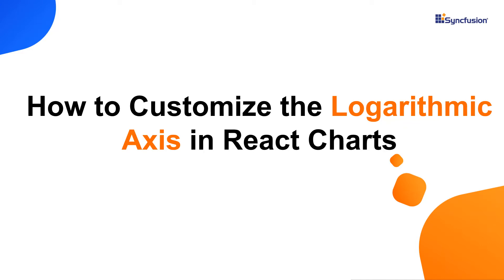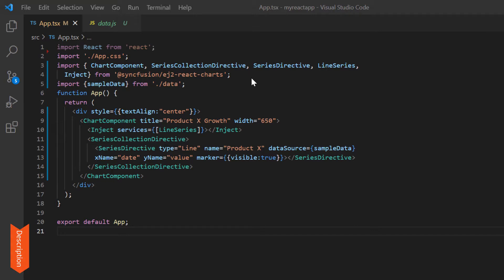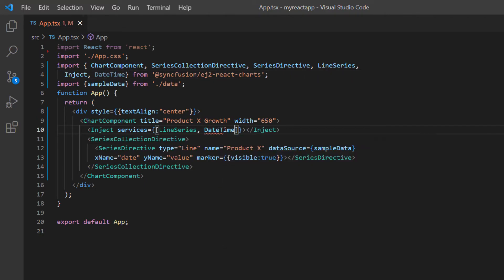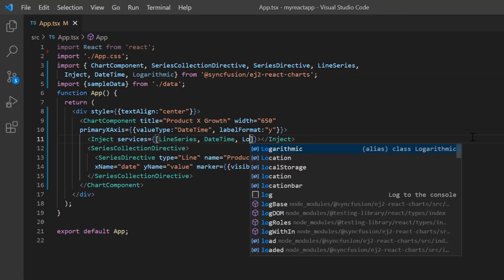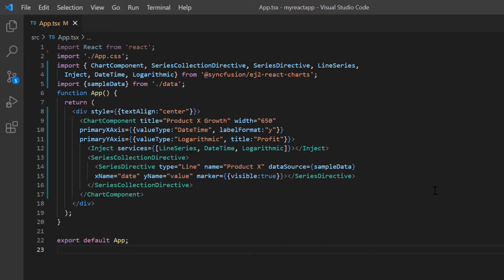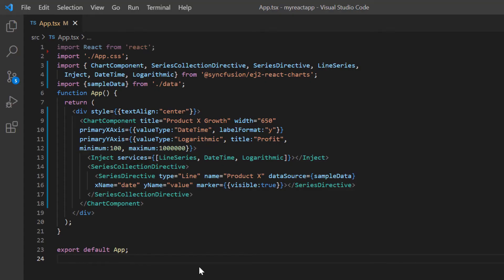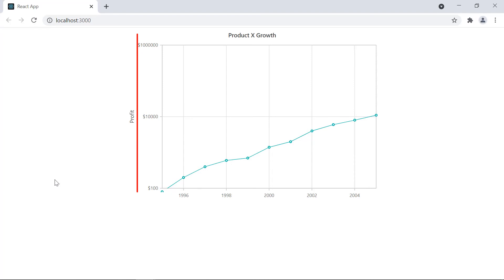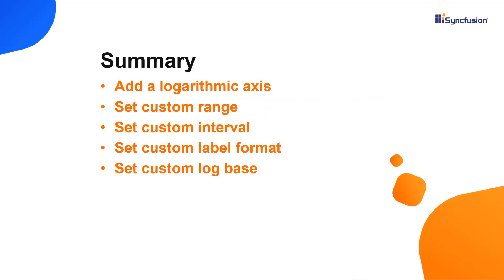How to Customize the Logarithmic Axis in React Charts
Learn how easily you can customize the logarithmic axis of Syncfusion React charts. This video explains how to add a title, custom range, intervals, and log base value to the logarithmic axis in React charts.

Refer to the following documentation for the logarithmic axis in the Syncfusion React Chart component:

If you need a trial license key, start a React trial from your Syncfusion account and then obtain a trial license key from the downloads

Check if you are eligible for a free license for all Syncfusion products on our Community License

BOOKMARK DETAILS
[00:00] Introduction
[01:21] Add a logarithmic value type
[02:07] Set a custom range
[02:28] Set a custom interval
[03:05] Set a custom label format
[03:22] Set a custom log base value